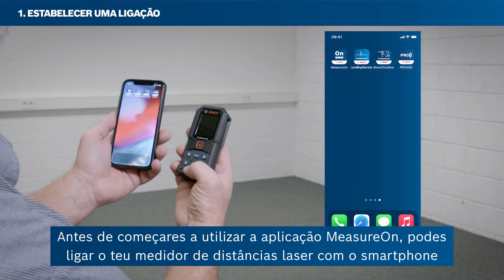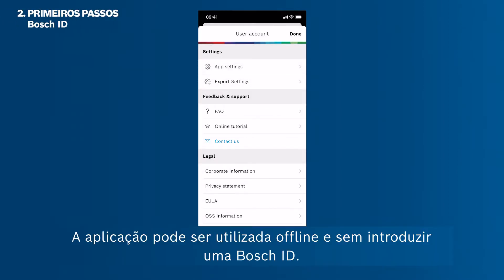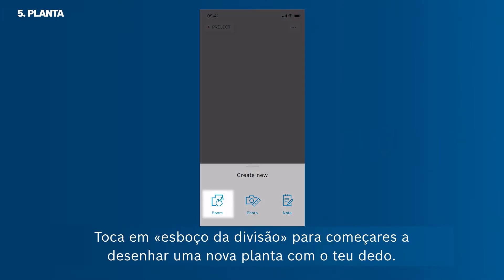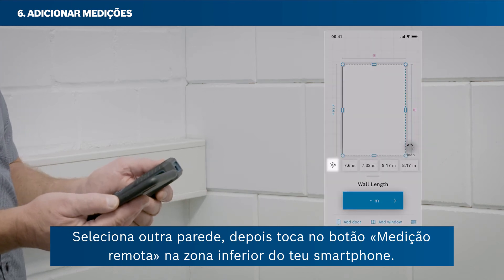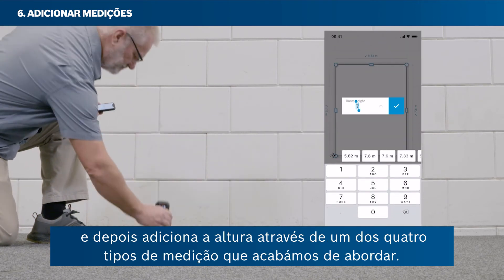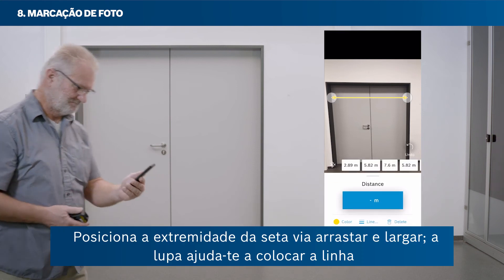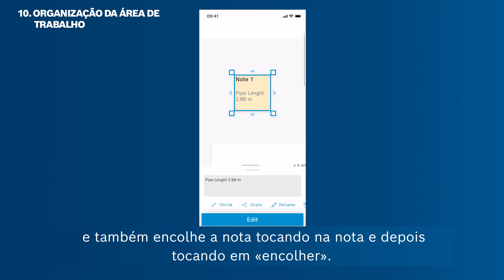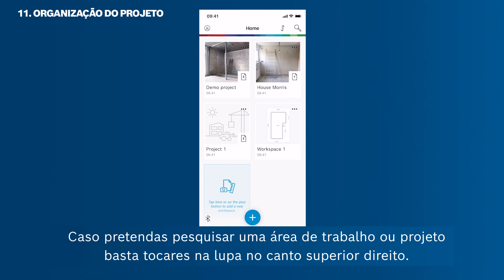A aplicação MeasureOn da Bosch: Todas as informações reunidas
A nossa aplicação MeasureOn Bosch Professional é a aplicação perfeita para uma documentação no local de plantas, valores de medição, fotografias e notas fácil. Com esta aplicação podes poupar tempo na dimensão, documentação e no cálculo de quantidades e podes editar os teus dados em qualquer lugar em todas as ferramentas – quer seja em viagem, no estaleiro de obras ou no escritório. No nosso vídeo mostramos-te como a aplicação MeasureOn dá apoio ao teu método de trabalho anterior, que características e opções te oferece e tudo o que é importante. Graças à interface de utilizador intuitiva não precisas de um período de familiarização, podes começar a utilizar de imediato.

Informação: A função de cloud da aplicação MeasureOn está disponível em países selecionados a partir do fim de fevereiro.

Conteúdos dos vídeos:

00:00-00:38 Intro
00:39​-01:52​ Estabelecer uma ligação – é assim que ligas o teu medidor laser de distâncias através de Bluetooth
01:53​-03:03​ Primeiros passos – Efetuar as definições básicas
03:04​-04:15​ Criar projetos para uma melhor organização
04:16​-04:35​  Fichas de dimensão para todos os teus dados
04:36​-05:56​ Criar plantas como espaços individuais
05:57​-08:40​ Adicionar valores de medição – através do medidor laser de distâncias, por ativação remota ou manualmente
08:41​-10:05​ Documentar medidas de paredes incl. portas e janelas
10:06​-11:48​ Dimensão por fotografia
11:49​-12:02​ Criar notas
12:03​-13:23​ Organizar dados na ficha de dimensão
13:24​-14:53​ Utilizar as fichas de dimensão e os projetos da melhor forma

Se tiveres problemas ao estabelecer uma ligação ao medidor laser de distâncias, encontras aqui as instruções:

instruções iOS:
A aplicação tem de ter a tua permissão para aceder ao Bluetooth ao estabelecer uma ligação.
Também podes fazê-lo posteriormente nas definições do teu smartphone em Definições → MeasureOn → Bluetooth.

Instruções Android:
Pode haver várias razões para a ocorrência de erros ao estabelecer a ligação, dependendo do sistema operativo Android.

Instruções para a resolução de problemas:
- Certifica-te de que o estabelecimento da ligação é feito na MeasureOn e não através das definições do smartphone.
- Desconecta o smartphone do medidor laser de distâncias, abrindo a opção Bluetooth nas definições do smartphone e desativando a ligação aí.
- Depois volta às definições do smartphone e seleciona o item de menu Aplicações. Aí encontras a aplicação MeasureOn, bem como a opção para partilhares a tua localização. Permite a partilha da localização (a BOSCH não recebe quaisquer informações quando ativas a partilha da localização, esta é apenas uma definição exigida pelo sistema operativo Android).
- Ativa o GPS no teu smartphone.
- Reinicia a aplicação e liga o teu medidor laser de distâncias diretamente através da MeasureOn (e não a partir das definições do smartphone).